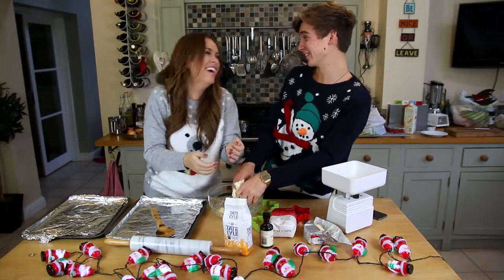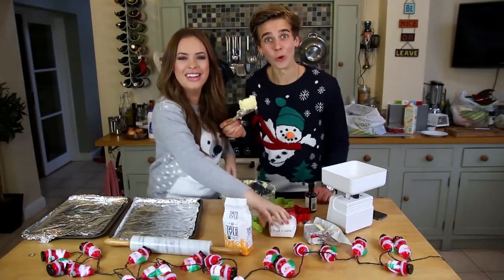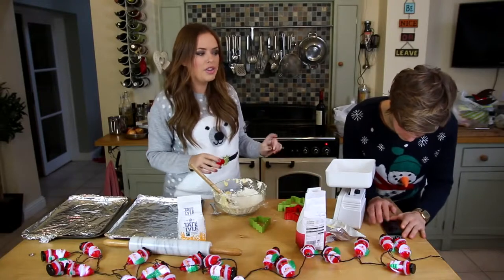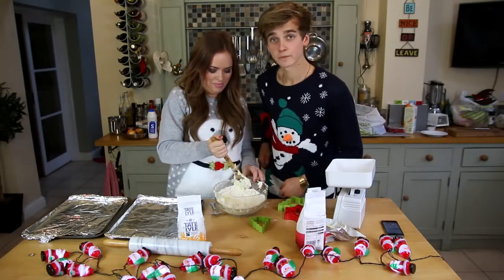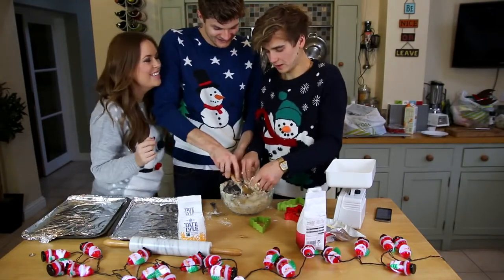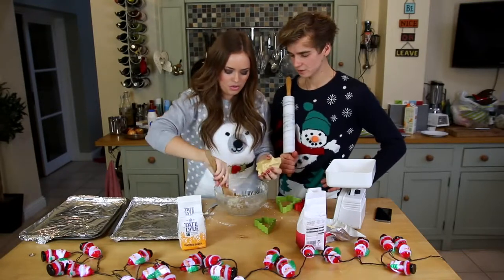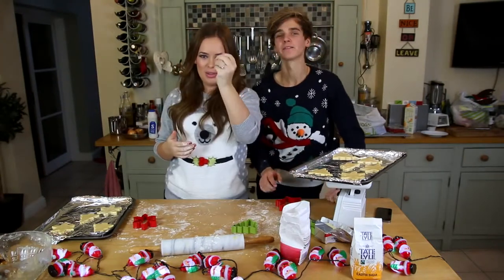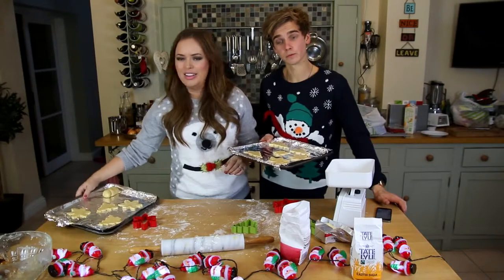Bake Christmas Cookies With Tanya & Joe!